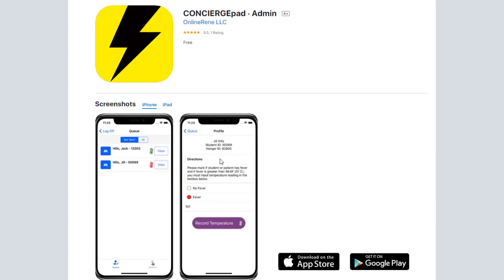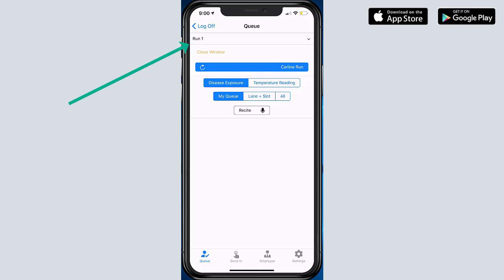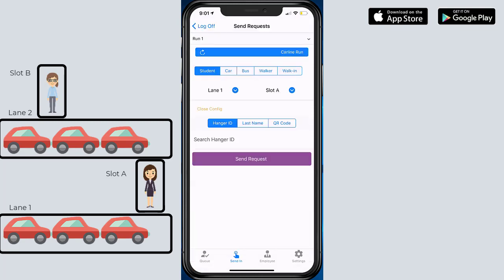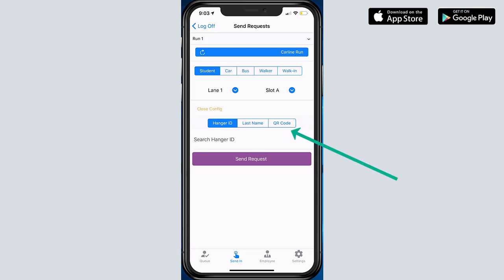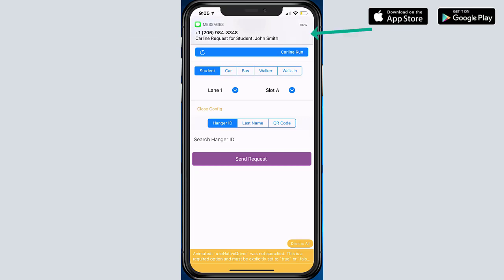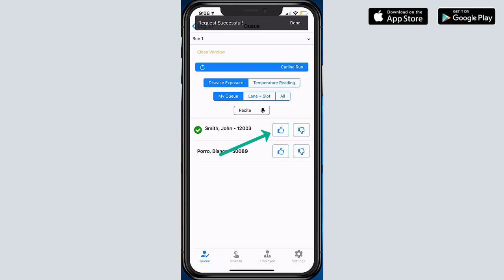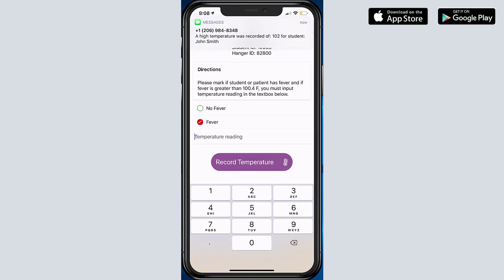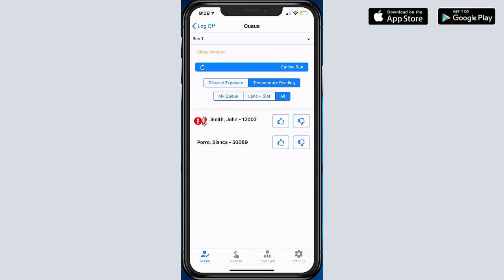CONCIERGEpad · Admin Tutorial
How to send in a request for carline and manage queue of students